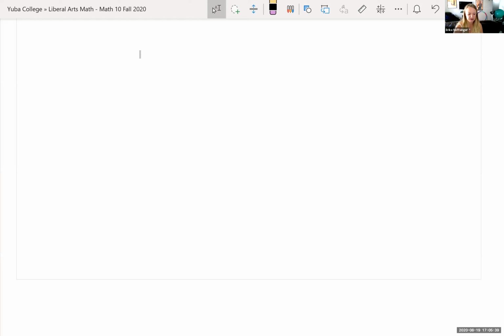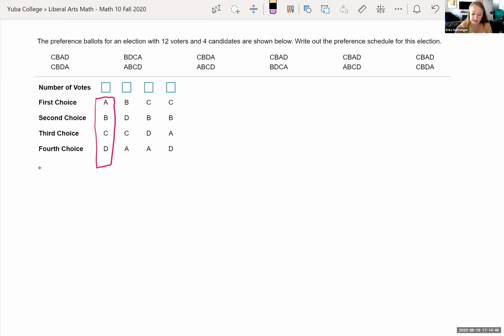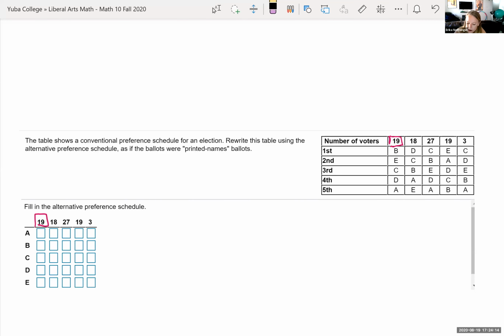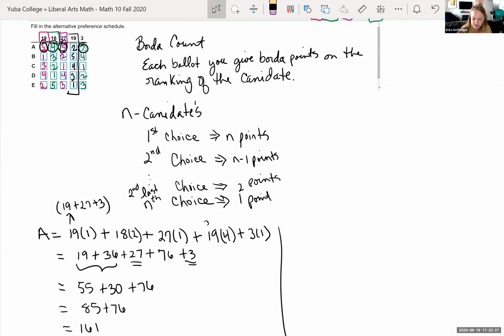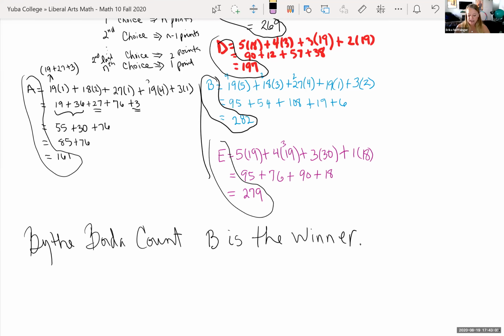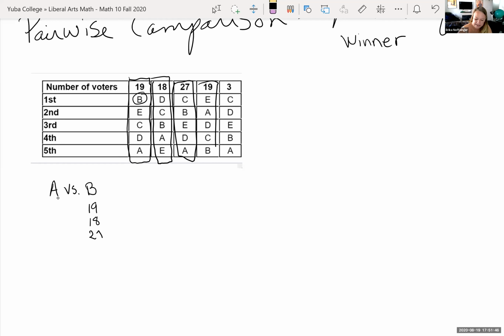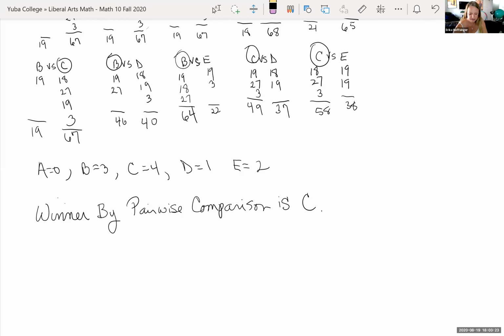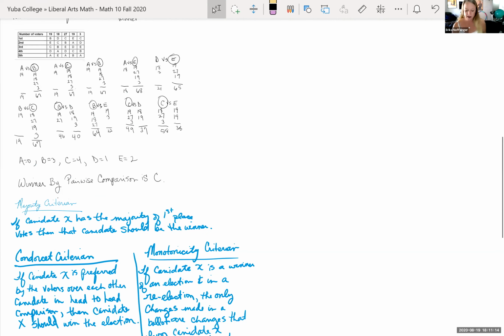Voting - Introduction and Different Voting Methods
Calculating the winner of an election based of different voting methods, Plurality Method, Plurality with Majority, Borda Count Method, Pairwise Comparison Method, Voting Terminology